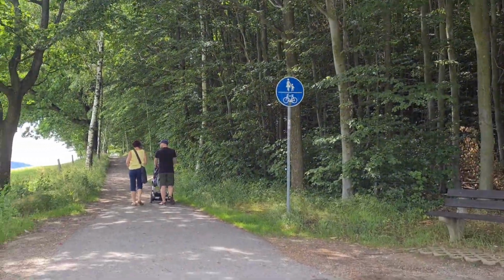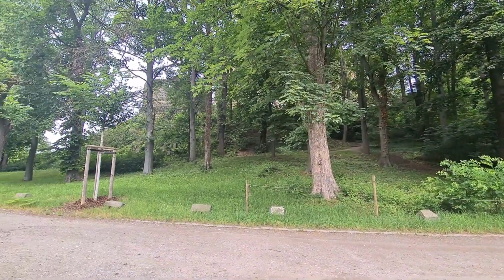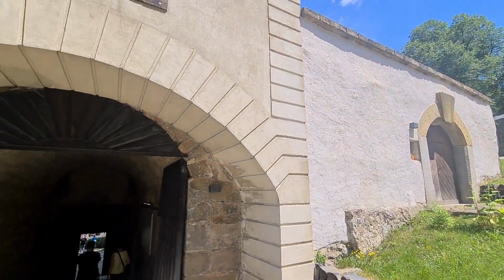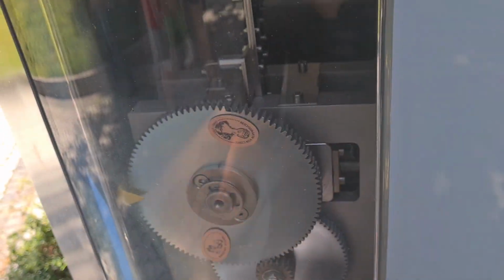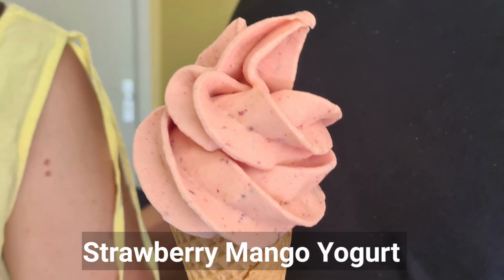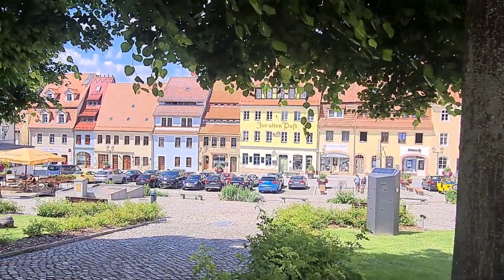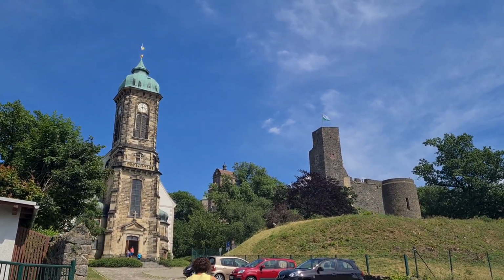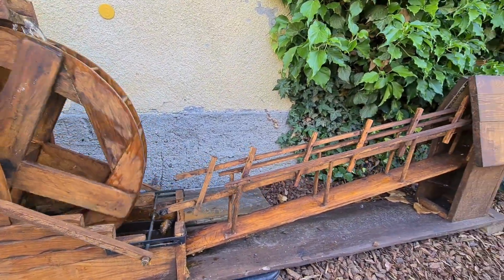STOLPEN Saxony Germany Walking Tour | Sachsen Wandern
Stolpen is a small town in Saxony  located about 25 kilometers east of Dresden and belongs to the district of Saxon Switzerland-Eastern Ore Mountains . The landmark and tourist attraction of Stolpen is the ruins of Stolpen Castle , located on a basalt rock  which we reached within 30 minutes of our hike.

        The area around Stolpen offers a wealth of attractive excursion destinations that can be reached by car in less than half an hour. This includes the wooded landscape of the Elbe Sandstone Mountains in the south.

      Indeed a perfect Weekend hike or tour for the whole family. The refreshing make your own mix  Ice Cream will definetely keep you coming Back.

City / Town Street Tourist Boards